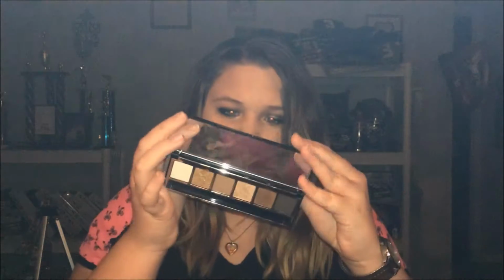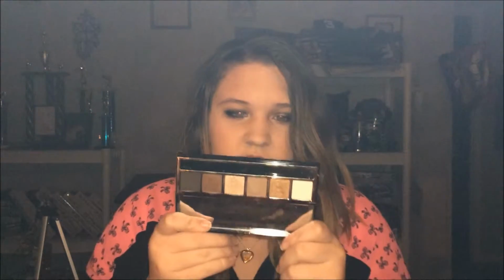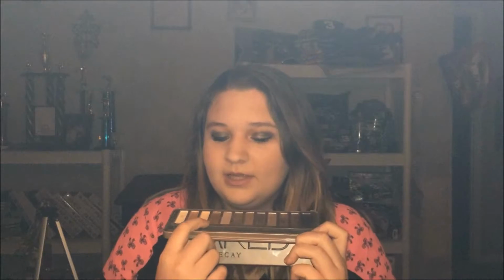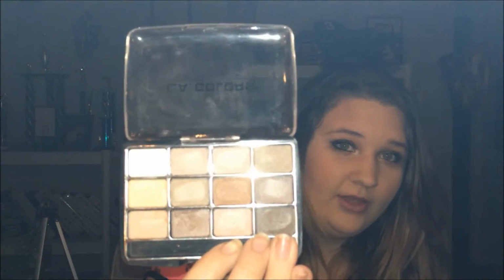Eyeshadow Palette / Singles Review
Hey guys!

Let me know If you guys want to know where the products are from!

xooxox, Sadie

She who leaves a trail of glitter is never forgotten.